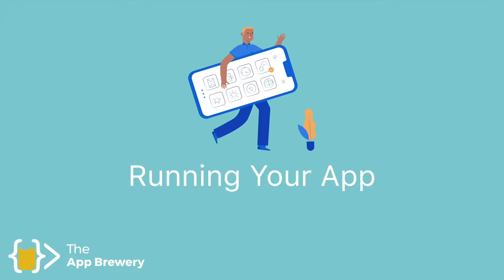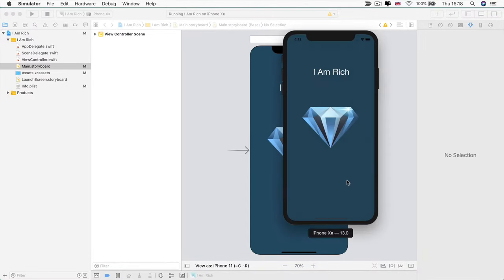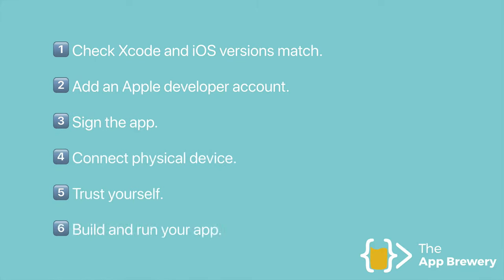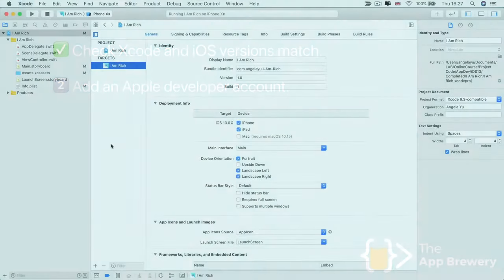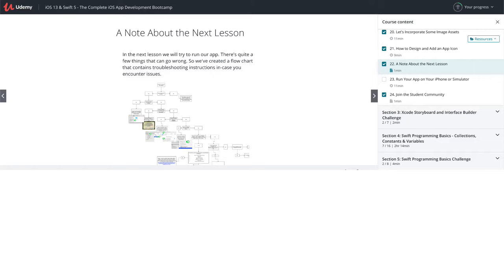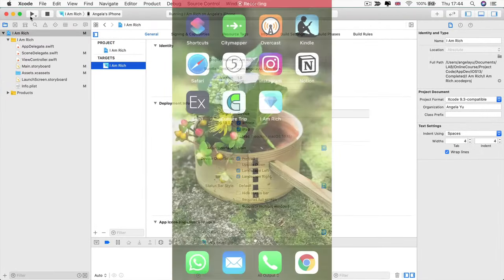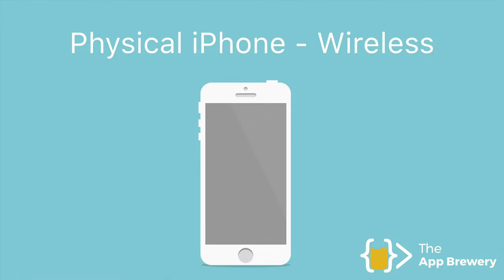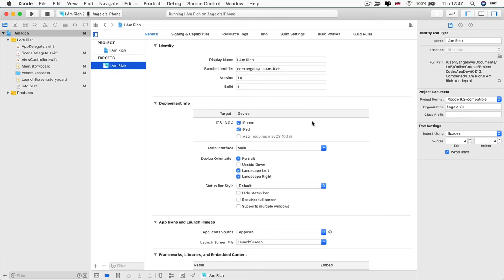Run Your App on Your iPhone or Simulator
How to Run Your App on Your iPhone or Simulator. It's time to launch your app and see it run on your phone. Here are the steps you need to take for it to work.

We're releasing the first 3 hours of our +55-hour Complete iOS App Development Bootcamp on YouTube!

In this series, you’ll learn all about making your first iOS App and getting started with programming in Swift.

If you enjoyed this introduction to iOS development and want to continue learning, you can join The Complete iOS Development Bootcamp from the App Brewery. The highest-rated iOS development course on Udemy!